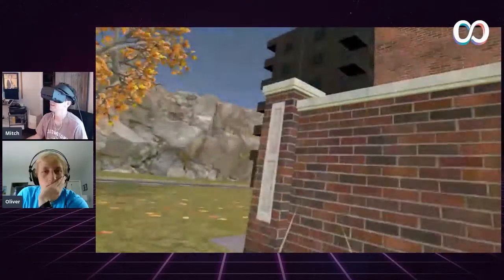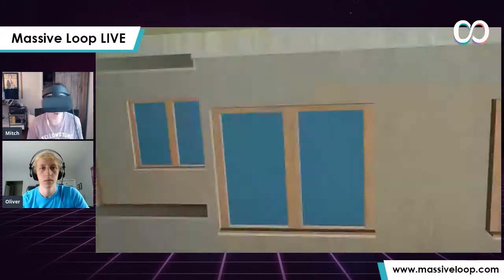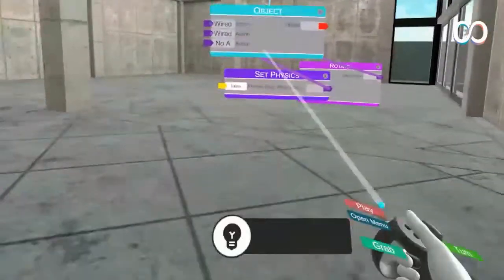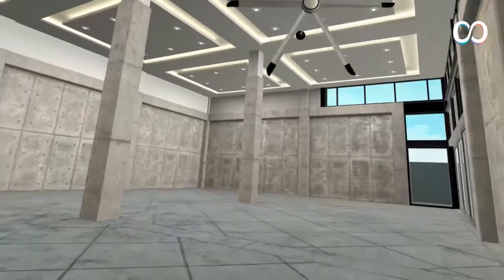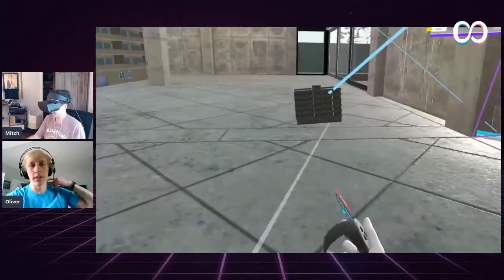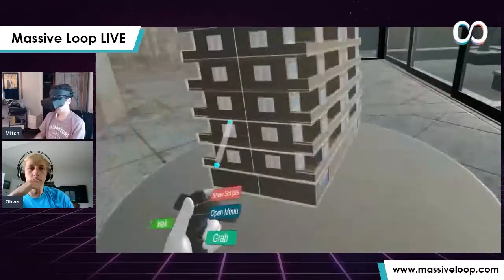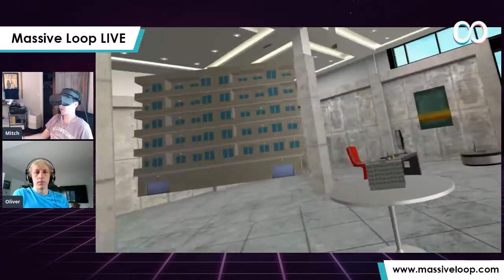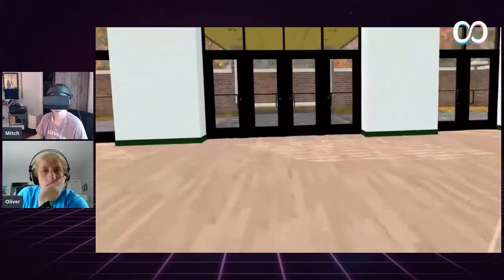Real estate demo in VR | Massive Loop™ Live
Real estate pitches don't have to be in-person anymore. With a VR platform like Massive Loop, you can take your work anywhere you want to.

Massive Loop™ is a new VR metaverse from Human Mode. Visual node scripting. Multiplayer. Customizable 3D asset library. Build VR worlds in hours, not months. No coding experience required.